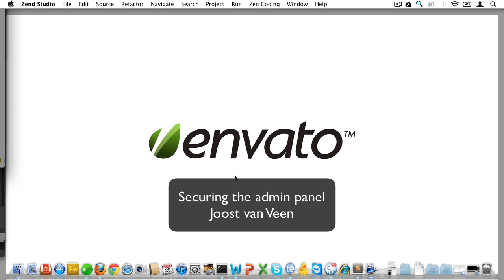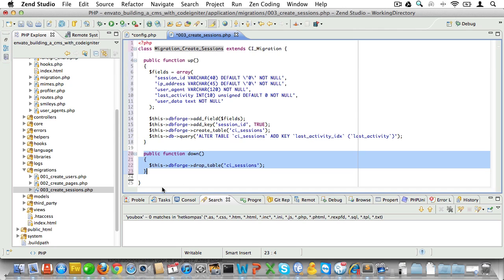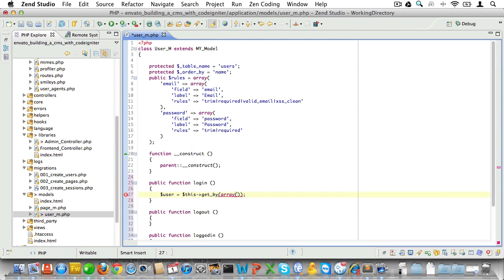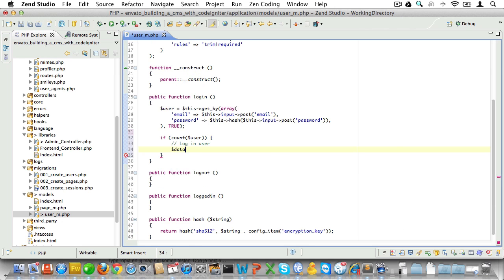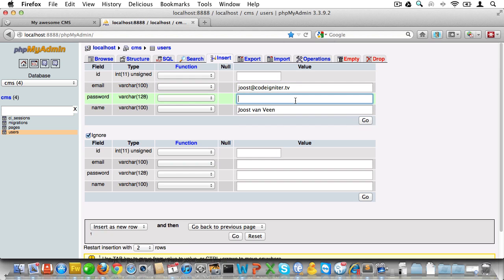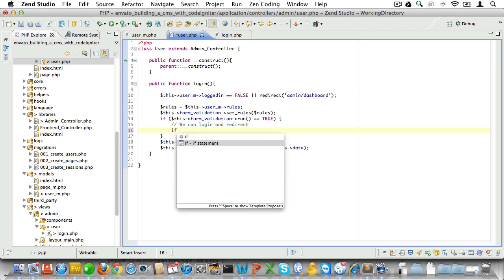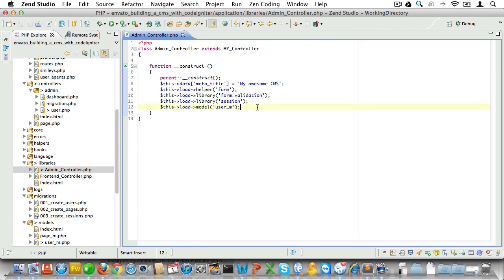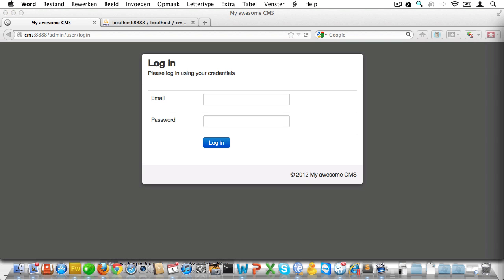08 securing the admin panel